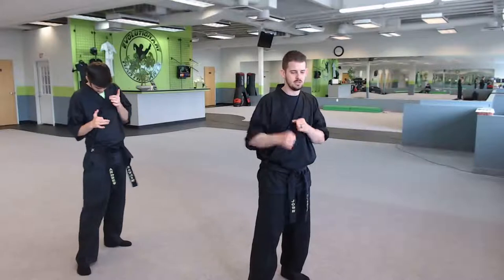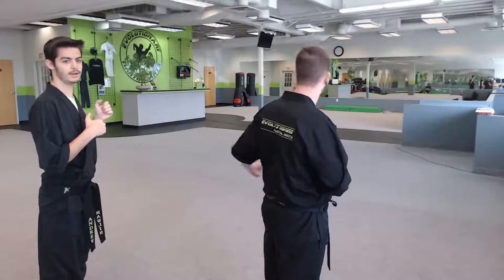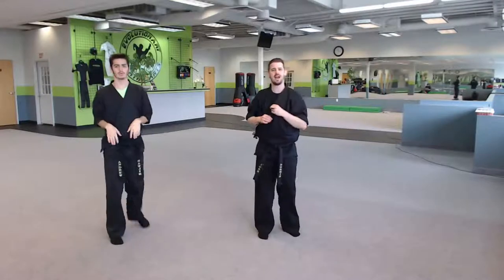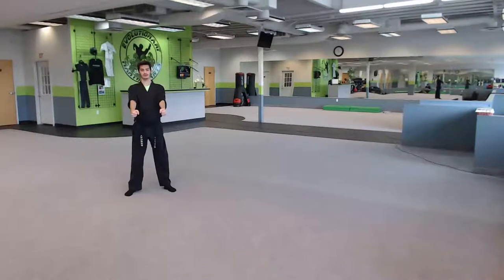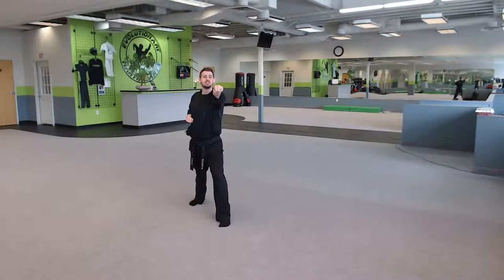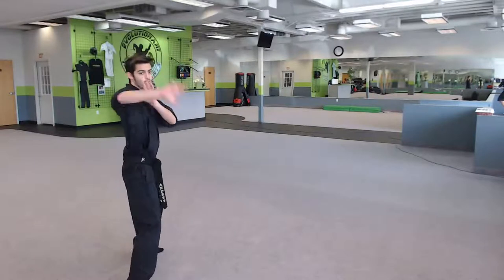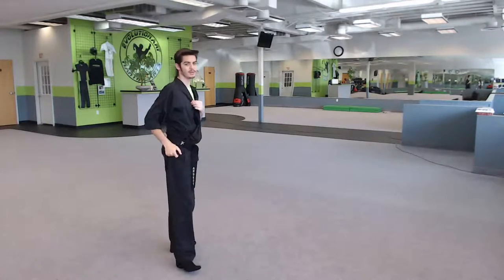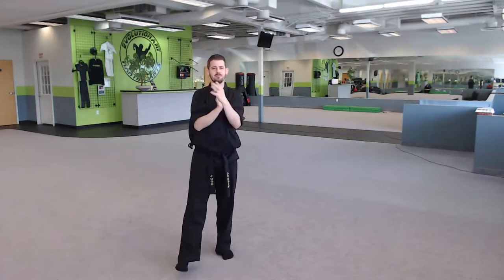Youth/Adult Orange-Purple Class 04/23/20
Live class for our intermediate belt level students.